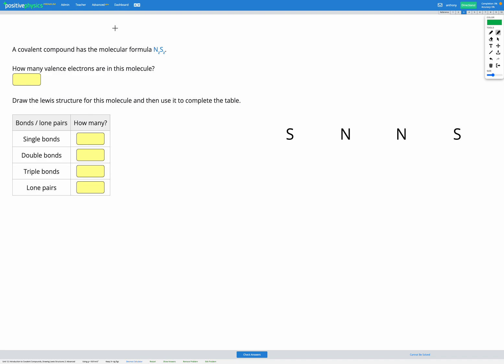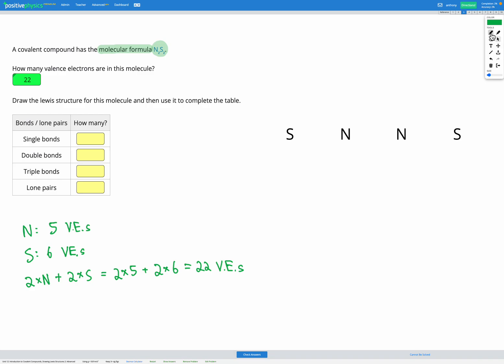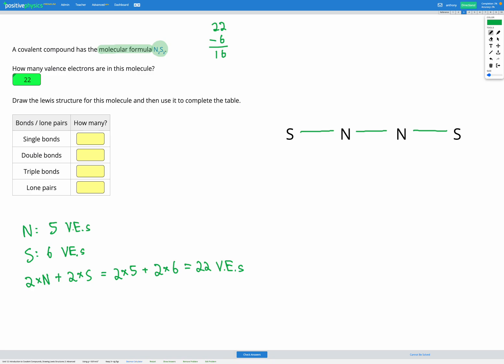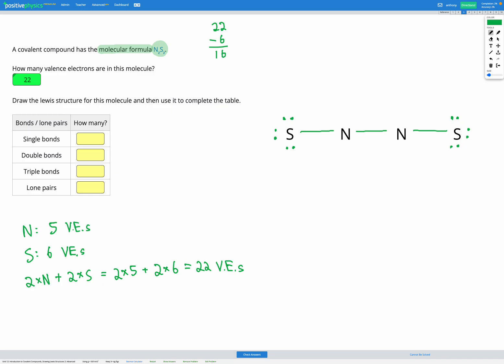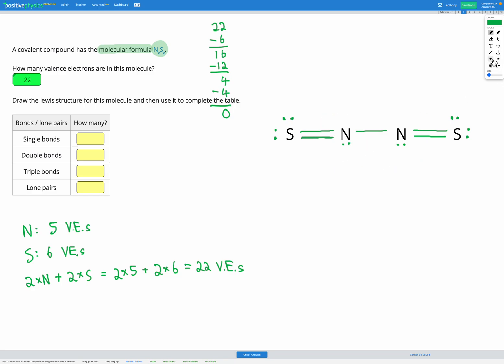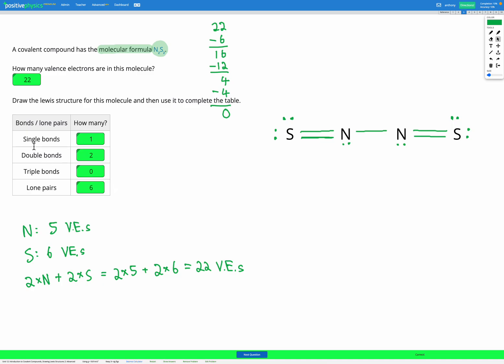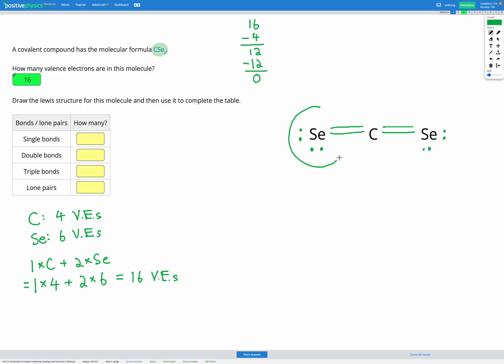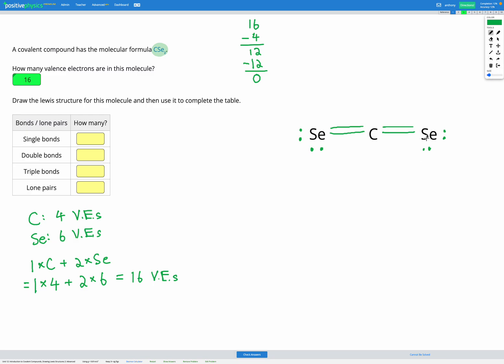Chemistry - Introduction to Covalent Compounds - Drawing Lewis Structures 2: Advanced